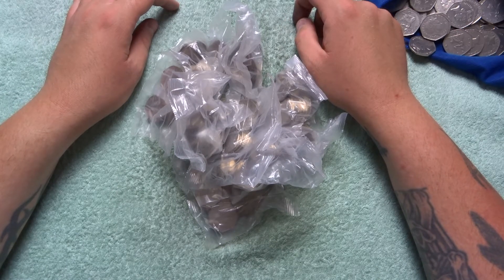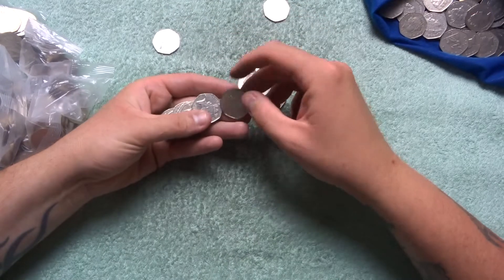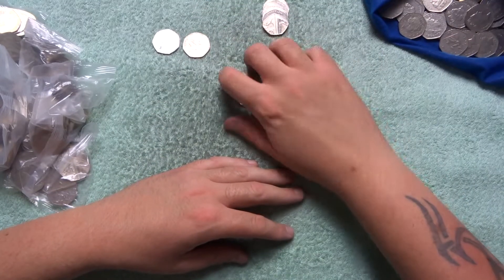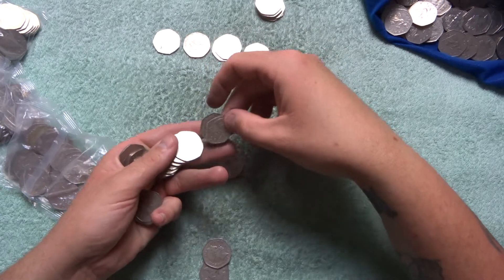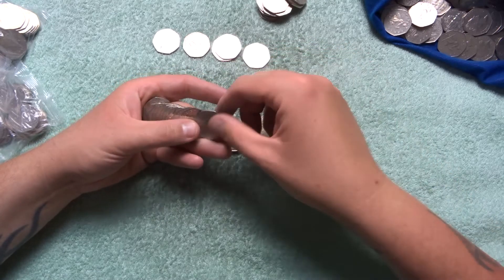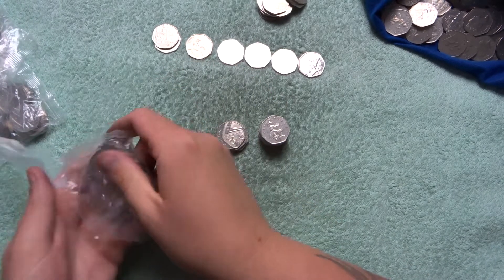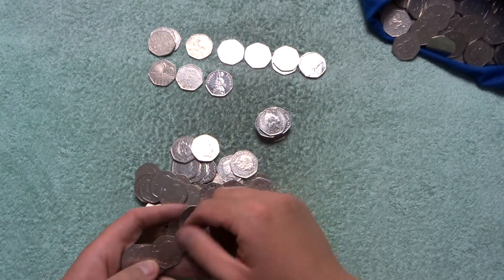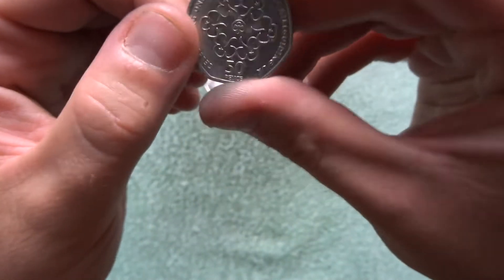Nice International Find | 50p coin hunt | UK Coin Hunter(3)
50p Mintages
50th Anniversary Of The NHS - 1998 - 5,001,000
European Union - 1998 - 5,043,000
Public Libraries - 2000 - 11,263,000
Suffragettes - 2003 - 3,124,030
Roger Bannister - 2004 - 9,032,500
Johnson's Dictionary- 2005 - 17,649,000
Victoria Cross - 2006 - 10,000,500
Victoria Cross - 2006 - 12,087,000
100 Years Of Scouting - 2007 - 7,710,750
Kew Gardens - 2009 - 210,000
100 Years Of Girlguiding - 2010 - 7,410,090
WWF - 2011 - 3,400,000
Benjamin Britten - 2013 - 5,300,000
Christopher Ironside - 2013 - 7,000,000
Glasgow Commonwealth Games - 2014 - 6,500,000
Battle Of Britain - 2015 - 5,900,000
Jemima Puddle-Duck - 2016 - 2,100,000
Squirrel Nutkin - 2016 - 5,000,000
Team GB 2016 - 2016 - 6,400,000
Beatrix Potter Anniversary - 2016 - 6,900,000
Mrs. Tiggy-Winkle - 2016 - 8,800,000
Peter Rabbit - 2016 - 9,600,000
Battle Of Hastings - 2016 - 6,700,00
Sheild - 2017 - 1,800,000
Sir Isaac Newton - 2017 - 1,801,500
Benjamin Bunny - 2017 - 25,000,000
Tom Kitten - 2017 - 9,500,000
Mr. Jeremy Fisher - 2017 - 9,900,000
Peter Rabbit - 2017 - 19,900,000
The Tailor Of Gloucester - 2018 -
Floppy Bunny - 2018 -
Mrs. Tittlemouse   - 2018 -
Peter Rabbit  - 2018 -
Paddington Bear Flag - 2018 -
Paddington Bear Station  - 2018 -
People Act  - 2018 -
Sherlock Holmes - 2019 -
The Gruffalo - 2019 -

Olympic 2012 50p Mintages - 2011

Athletics - 2,224,000
Archery - 3,345,500
Aquatic - 2,179,000
Badminton - 2,133,500
Basketball - 1,748,000
Boccia - 2,166,000
Boxing - 2,148,500
Conoeing - 2,166,500
Cycling - 2,090,500
Equestrian - 2,142,500
Fencing - 2,115,500
Football - 1,125,500
Goalball - 1,615,500
Gymnastics - 1,720,813
Handball - 1,676,500
Hockey - 1,773,500
Judo - 1,161,500
Modern Pentathlon - 1,689,500
Rowin - 1,717,300
Sailing - 1,749,500
Shooting - 1,656,500
Table Tennis - 1,737,500
Taekwondo - 1,664,000
Tennis - 1,454,000
Triathalon - 1,163,500
Equestrian - 2,142,500
Volleyball - 2,133,500
Weightlifting - 1,879,500
Wheelchair Rugby - 1,765,500
Wrestling - 1,129,500